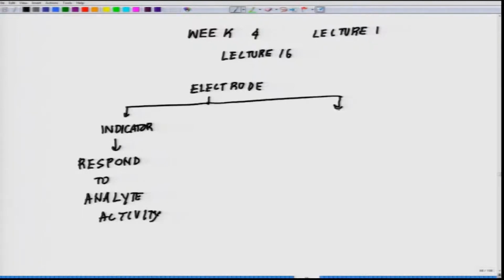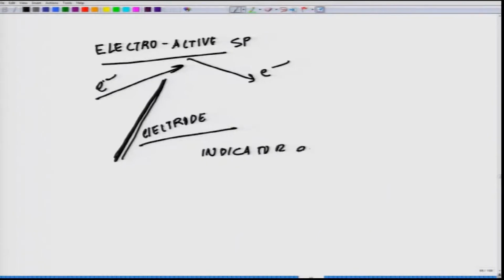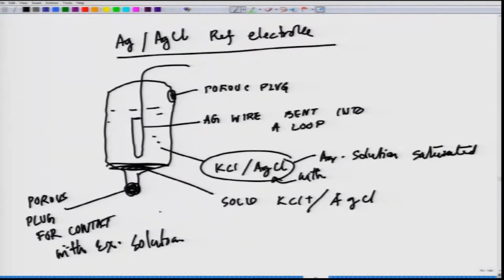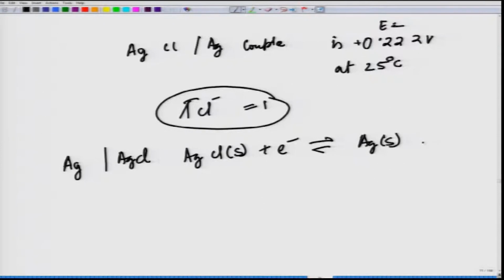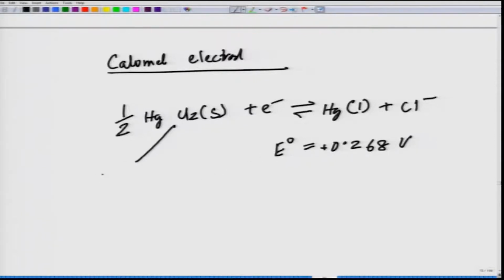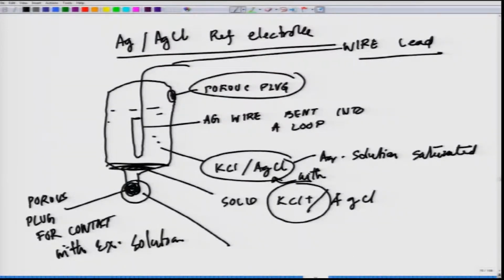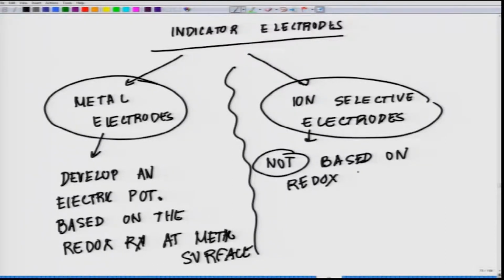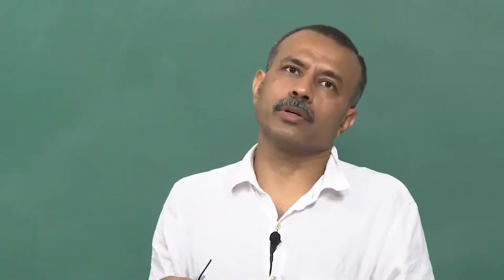Types of electrodes